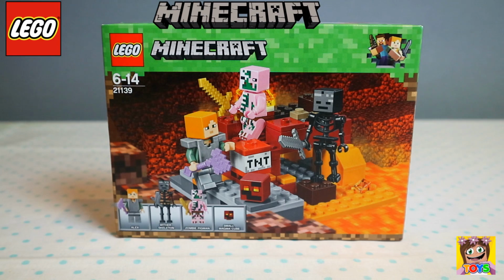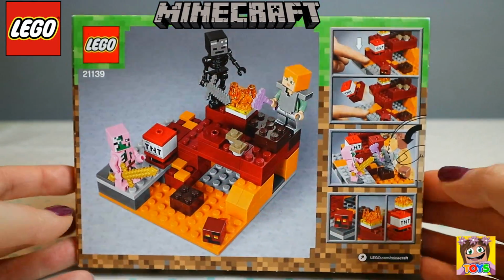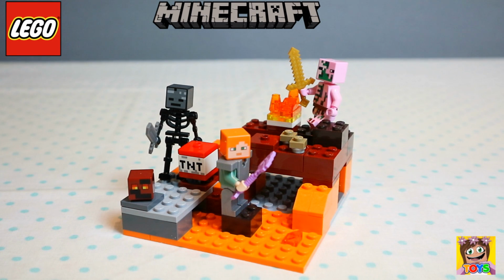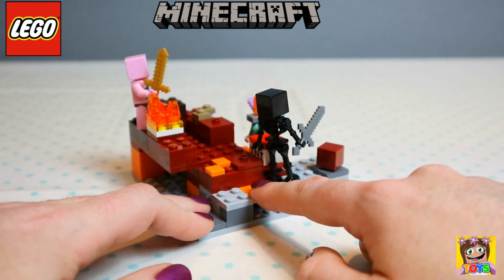MINECRAFT LEGO - THE NETHER FIGHT - BUILD & FUN PLAY | Little Kelly & Friends ToysReview for Kids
Put on your iron armor, grab your enchanted axe and head for the fiery Nether with this LEGO Minecraft The Nether Fight 21139 Set.

Dodge the zombie pigman to battle the wither skeleton and small magma cube. Blast out netherrack with the TNT and mine magma blocks.

It’s all in a day’s work for a LEGO Minecraft hero!